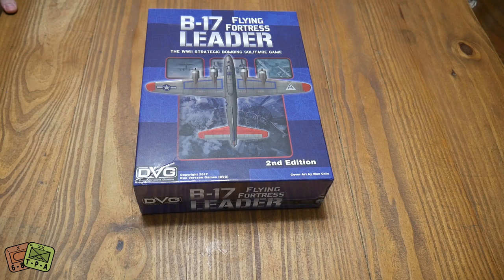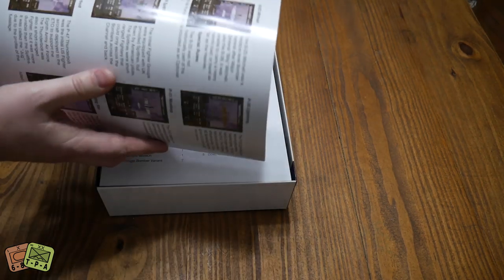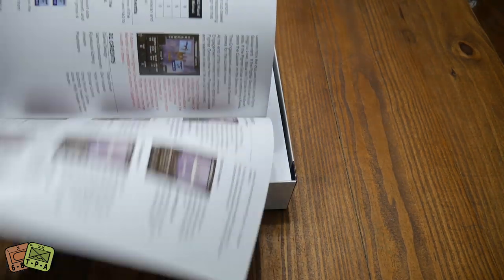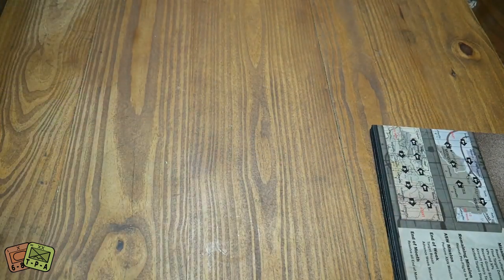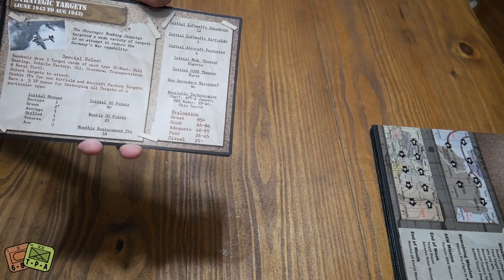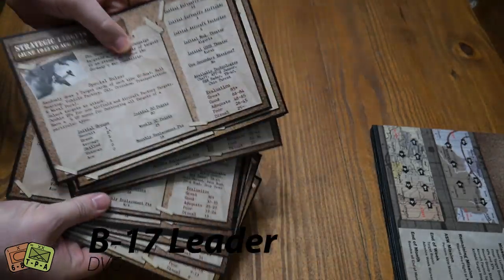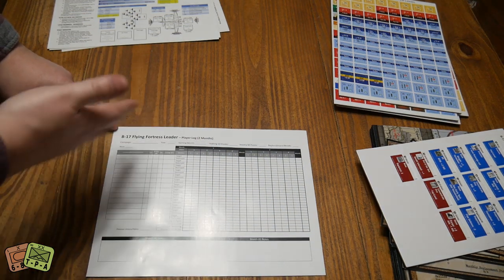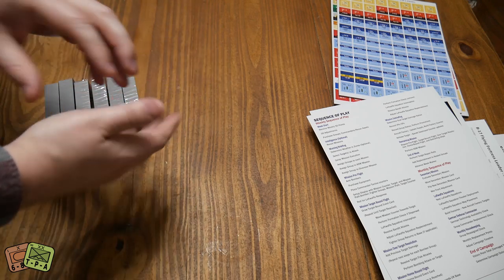Unboxing: B-17 Leader from DVG -The Players' Aid